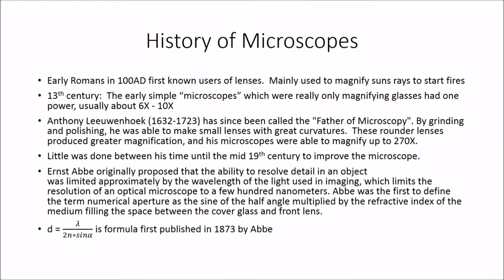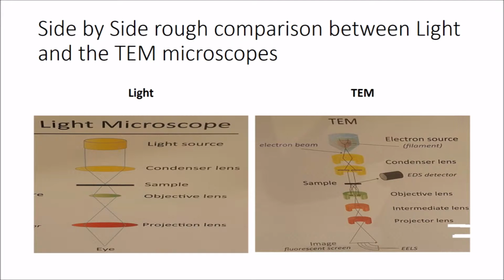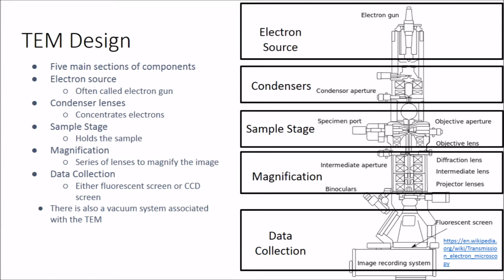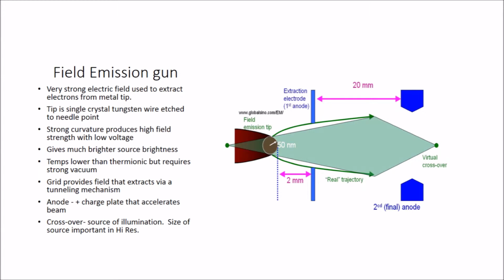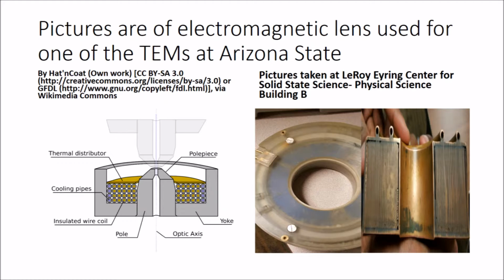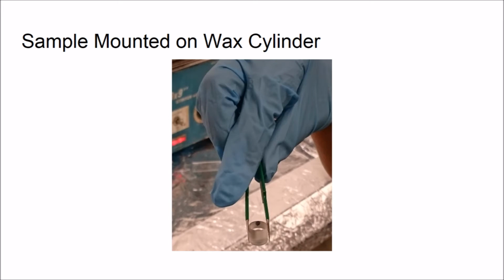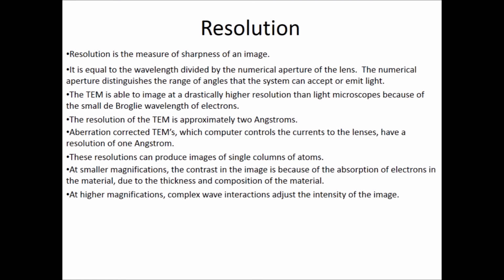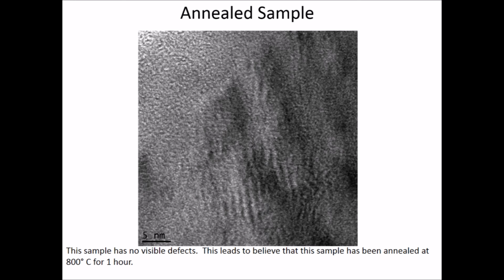ASU MSE: TEM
Damien Gonzales
Dylan Hiscok
Gary Phelps
Joseph Leslie